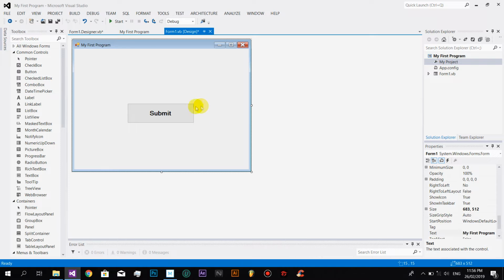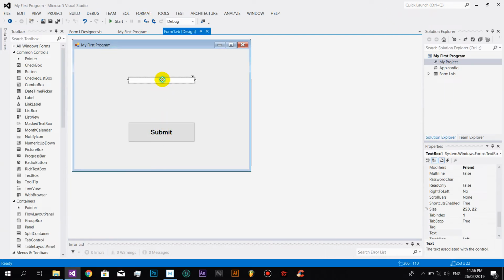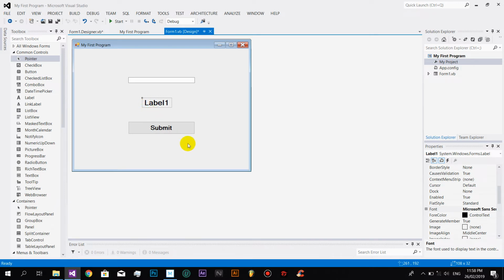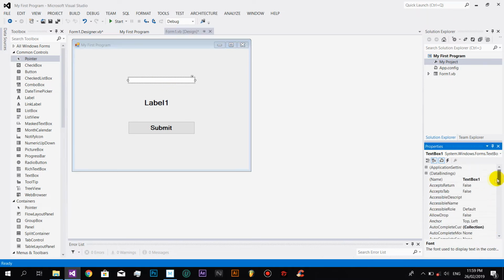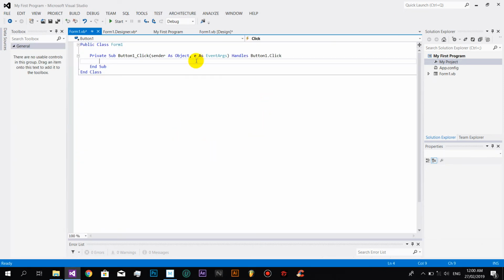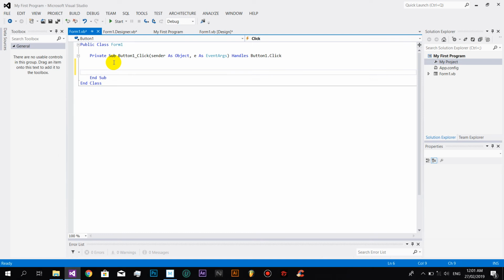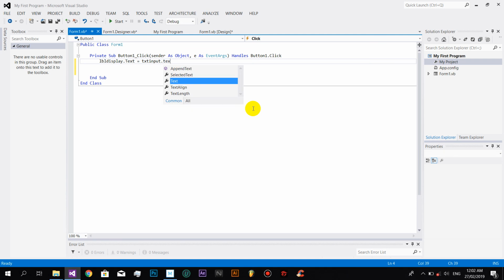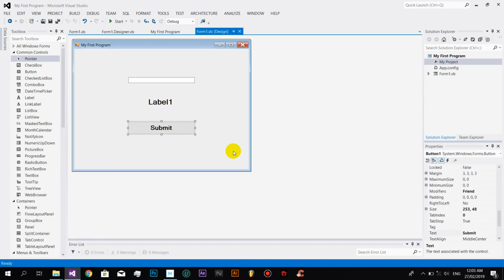Visual studio text input